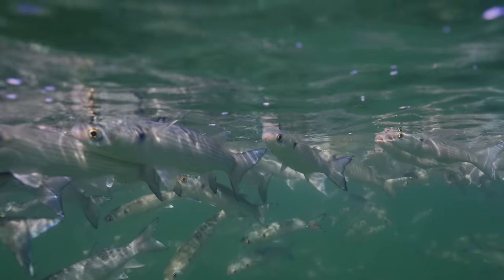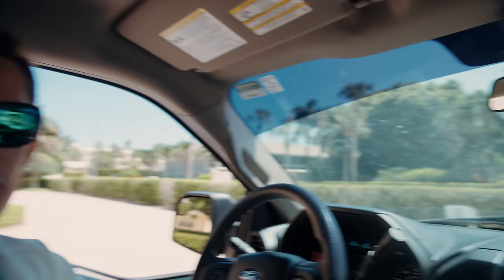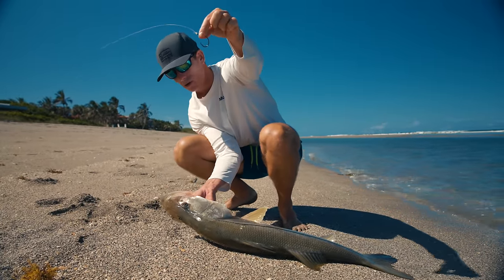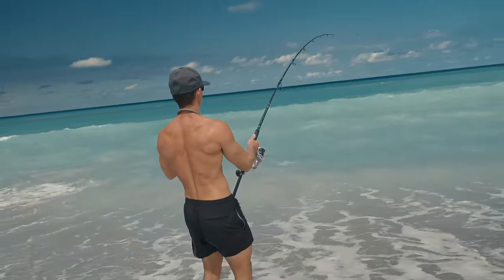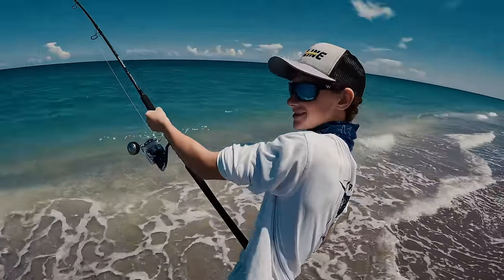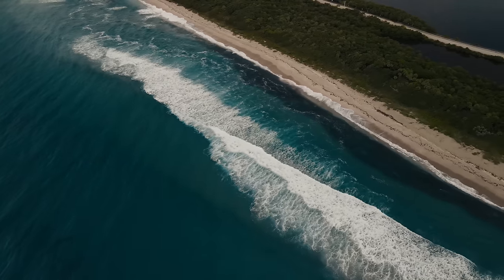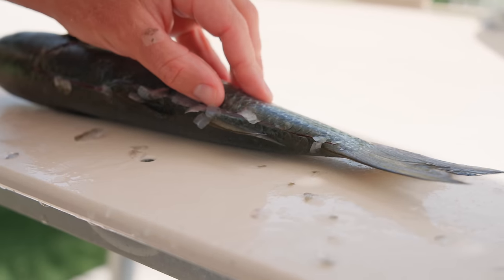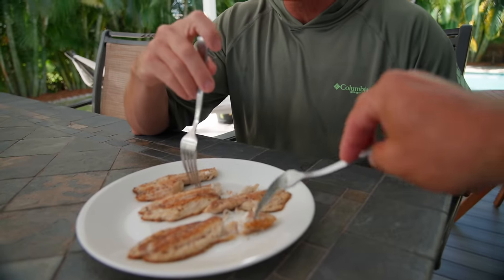World's Most EPIC Bait Migration...Florida Mullet Run- Catch Clean Cook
It's the 2023 Florida mullet run and this is one of natures greatest bait migrations. Millions of mullet pour down the Atlantic Coast from the Carolinas down to Florida. Along the way predators like sharks, Tarpon, Snook and others get in on the action and create some of craziest feeding frenzies!

► WaterlandCo Sunglasses SAVE 15% CODE: landshark
► Oceans legacy Rods (Popping and jigging rods) CODE: landshark